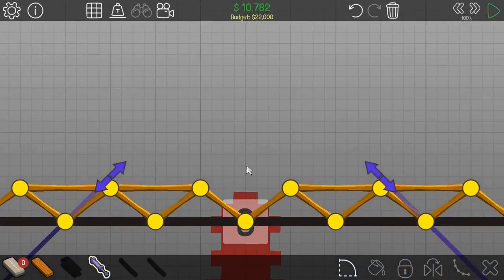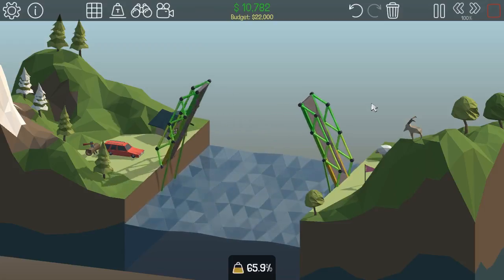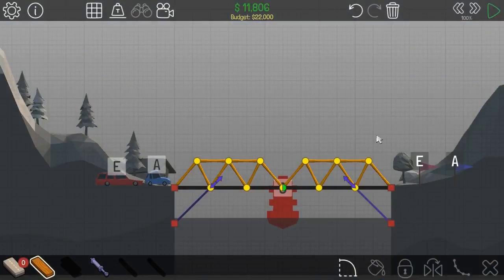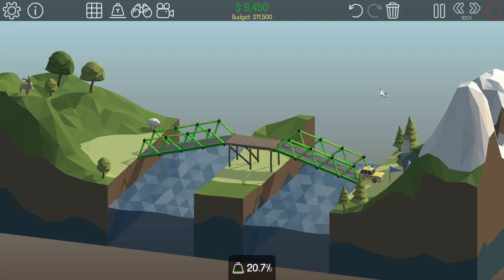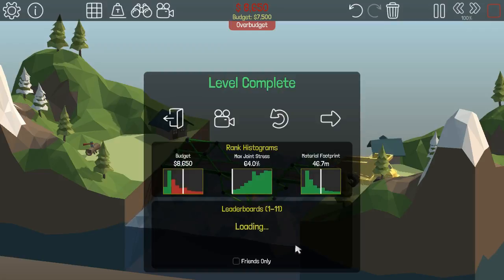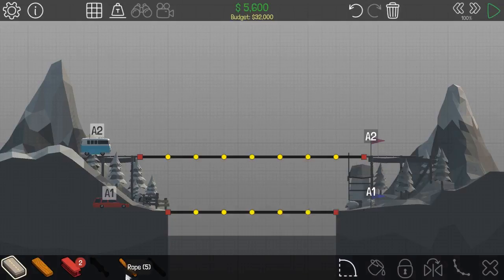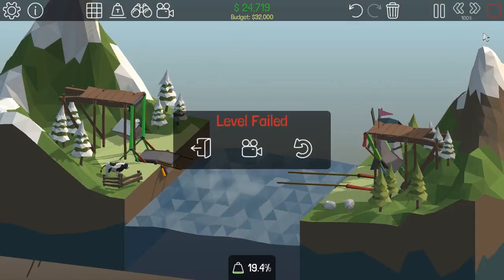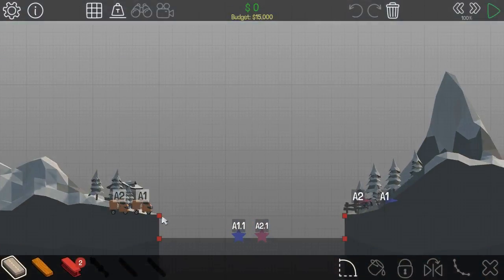Poly Bridge | #2 | "Hydraulics Are AWESOME!"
Welcome back to Poly Bridge! Today we mess around with hydraulics and make a few very interesting bridges as well!